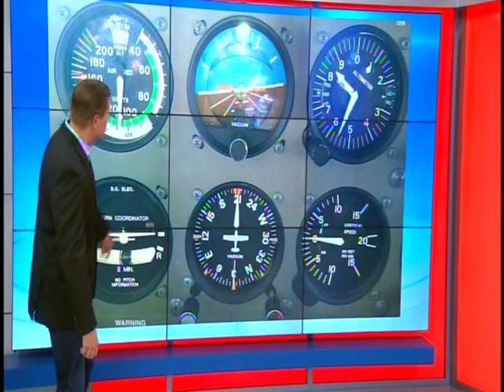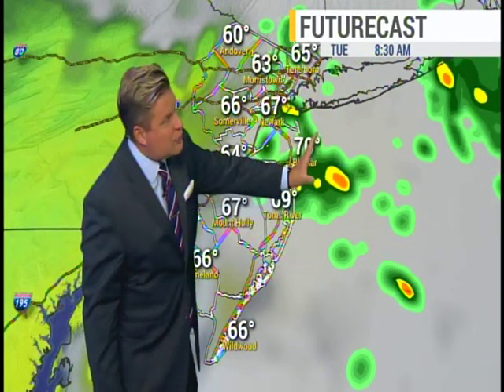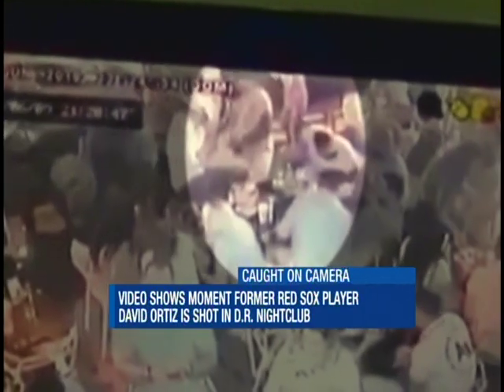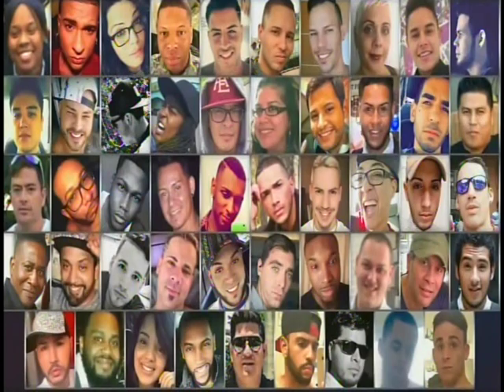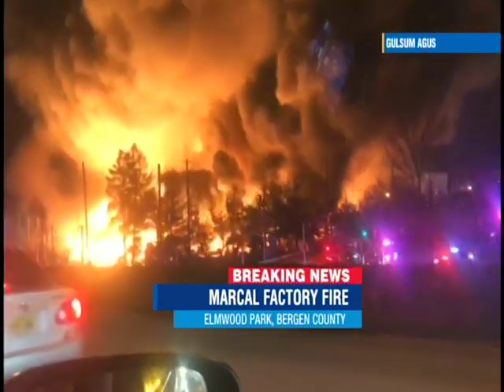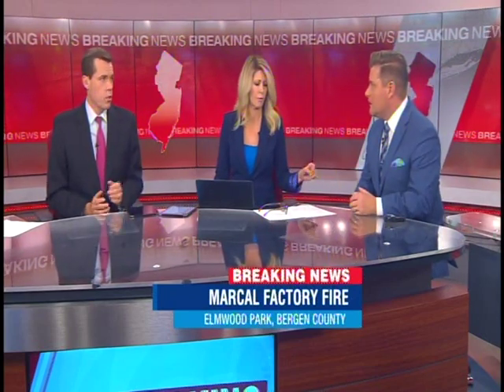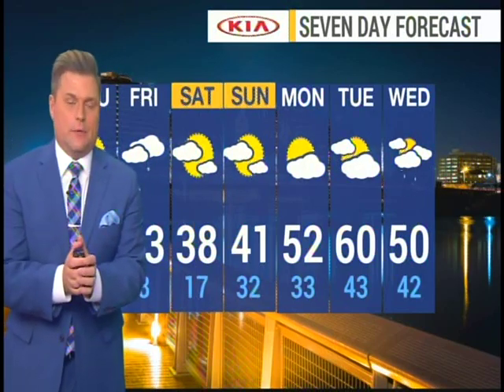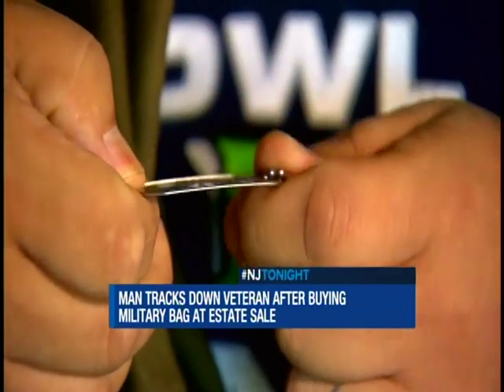NYC Helicopter Crash 6/10/19 8pm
7pm Newscast